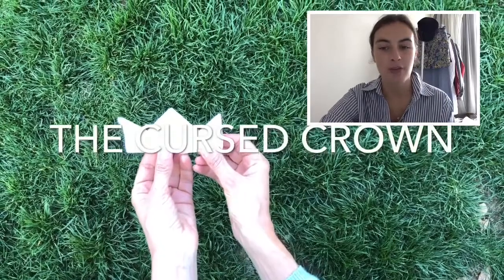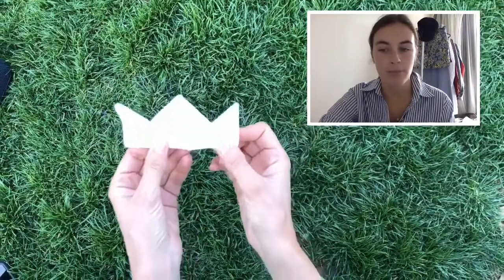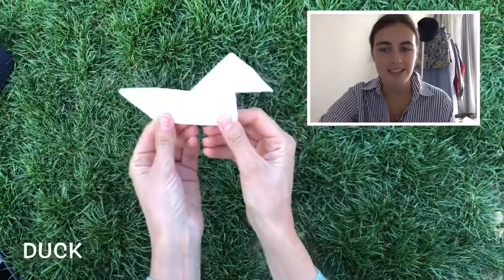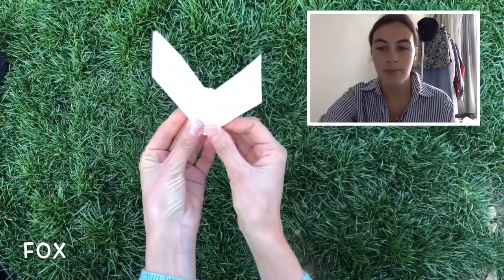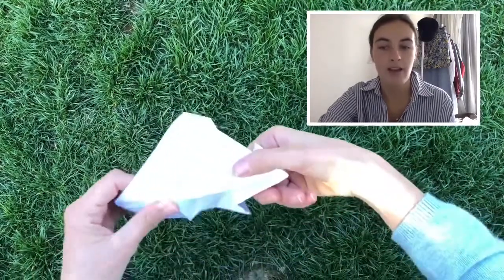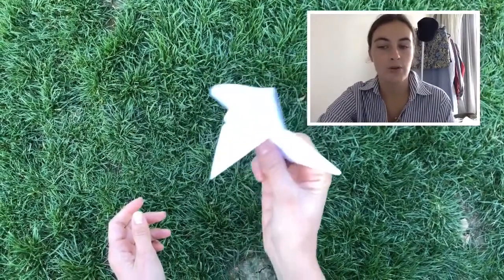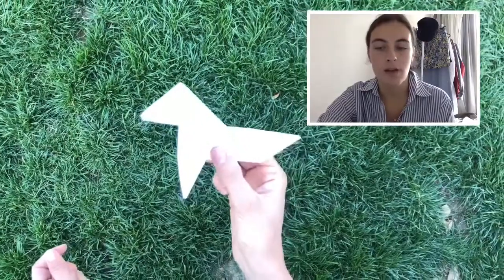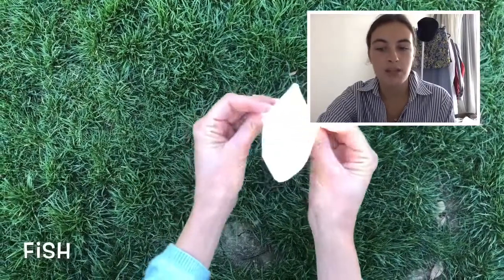The cursed crown: Tale in English using origami. Primary education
The cursed crown: Tale in English using origami by Alice Linsdey.